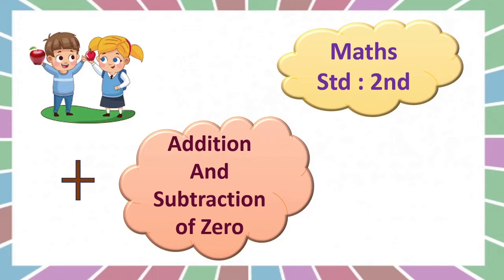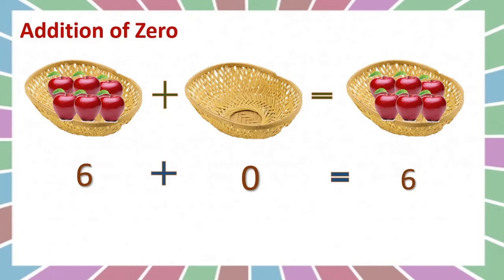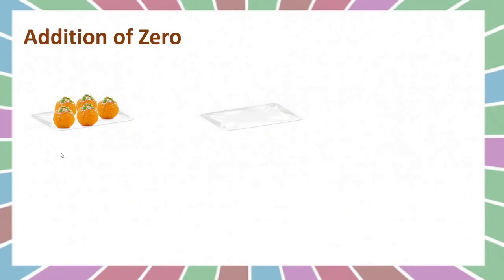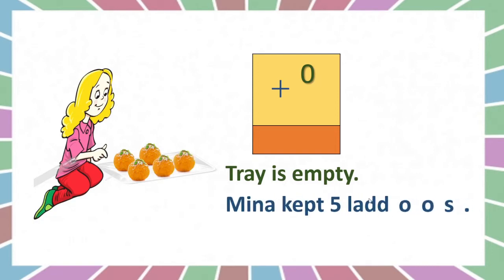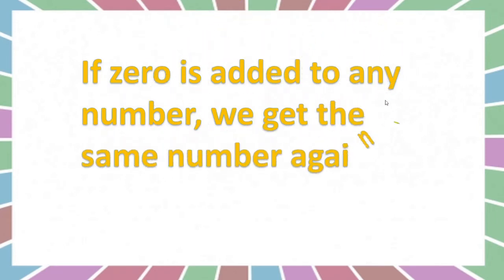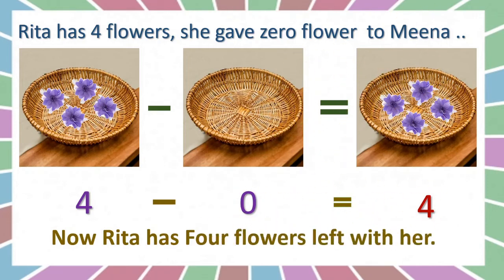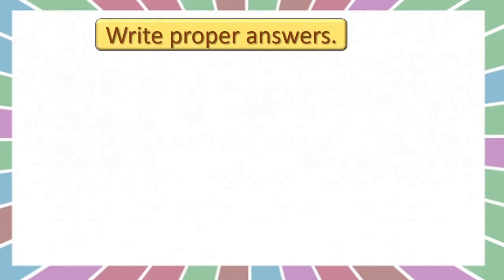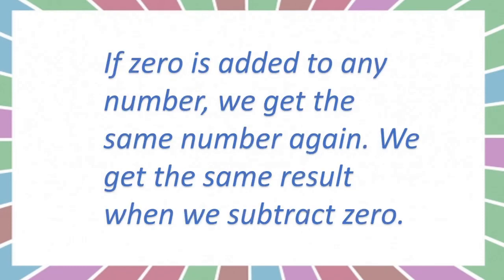Class : 2nd Mathematics L 14 Addition and Subtraction of Zero by BMC VTC Teacher Akshata Ajay Kale